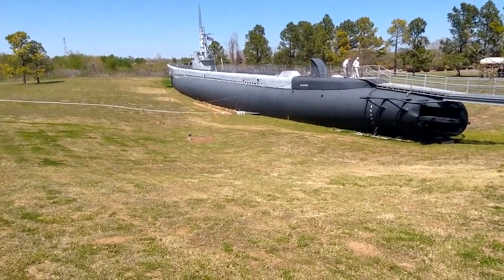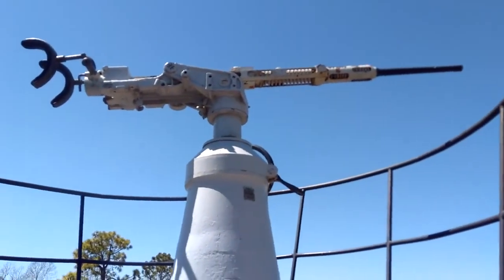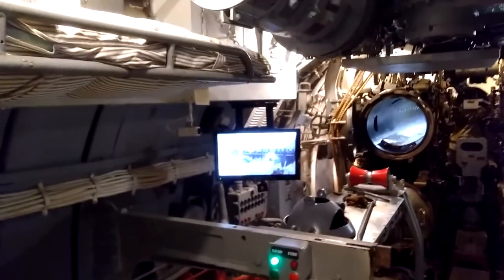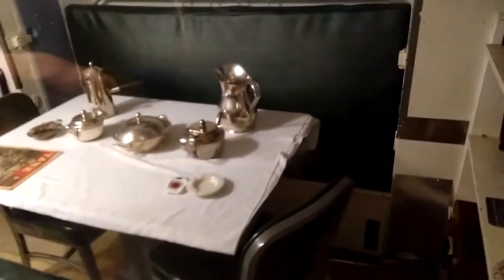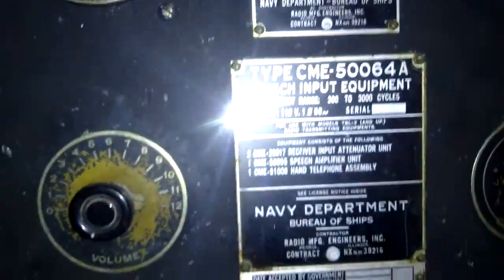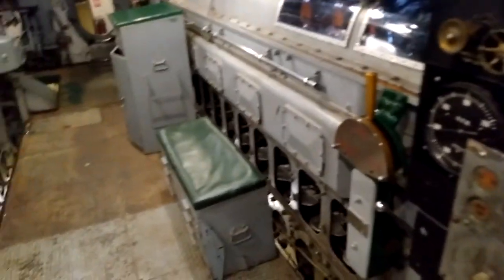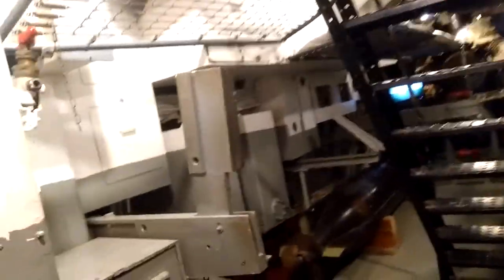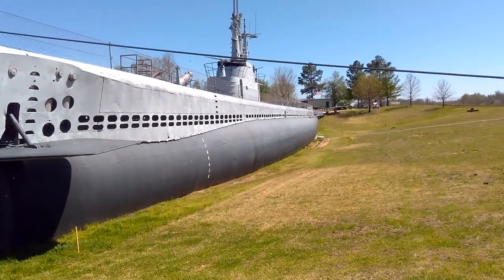A Walking Tour of the USS Batfish SS-310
Today's adventures a submarine that did some damage back in WW2

USS Batfish (SS/AGSS-310), is a Balao-class submarine, known primarily for the remarkable feat of sinking three Imperial Japanese Navy submarines in a 76-hour period, in February 1945.